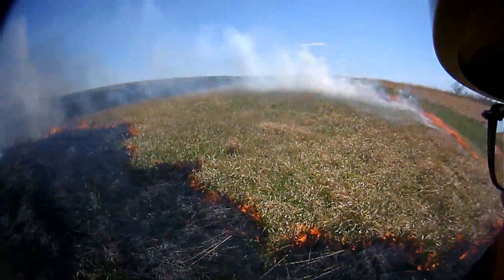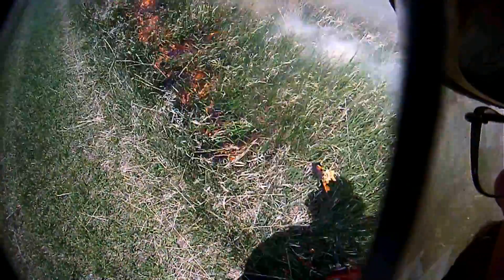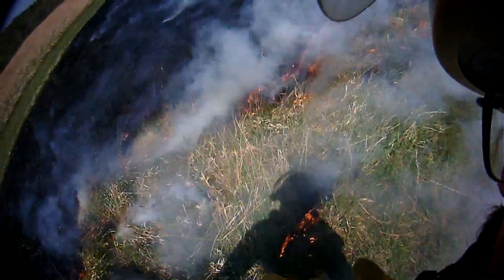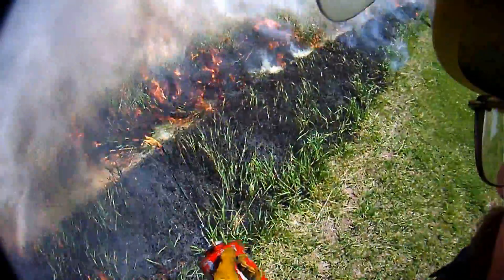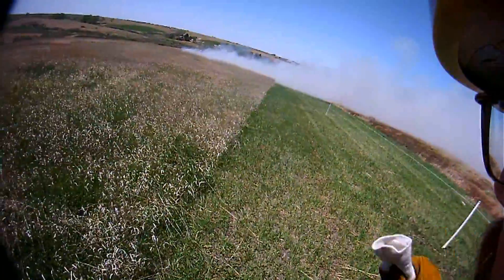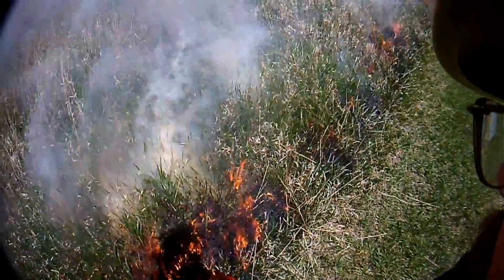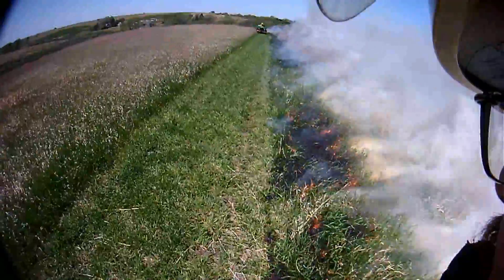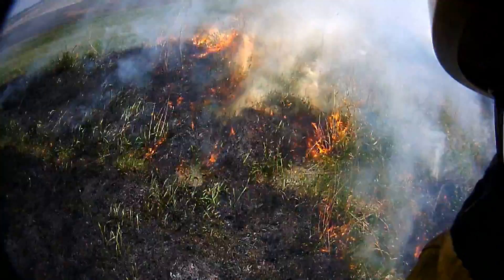Low oxygen levels generated by a wildland fire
In several instances firefighting engines have stalled while working near or crossing active fire lines resulting in the loss of equipment, injury and/or life. That low oxygen potential was recorded here and it was done with a very small fire. Even in the presents of a steady 13 mph wind, with low green fuel, the fire effectively snuffed out my torch. Watch the tip of the torch. It often dims or goes out before touching the visible smoke. That is, the low oxygen zone is not necessarily part of the visible smoke. If an engine gulped enough low oxygen air to cause it to stall, it may take a substantial amount of cranking to evacuate all the bad air in the air filter box and intake manifolds. At that point the engine may be flooded and a burnover /entrapment is likely.

Notes: The dense smoke was created by living fuel (Smooth Brome). Living fuel height maxed out at about 12 inches.

Stats: May 9th 2014. Time of video approximately 2:15. Southeast Nebraska. Haines index 3, Wind at the surface 13mph, temp 72, RH 27%, Dew point 35, 12% cloud cover. Fuel is 90% Smooth Brome. The fire was conducted on the upwind side of a hill with a west aspect.

This video replaced the first version due to an issue with the previous version.